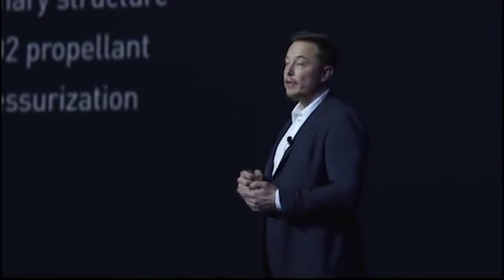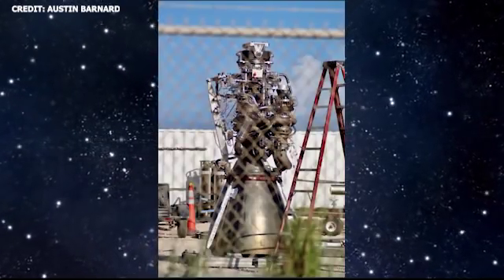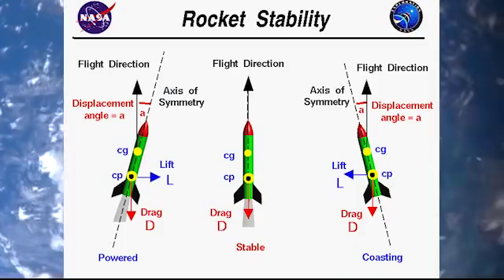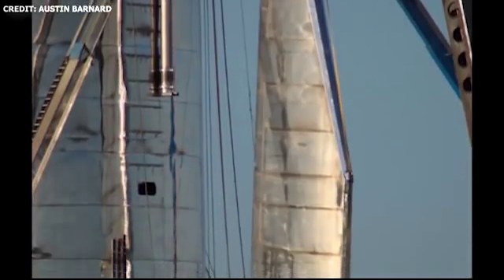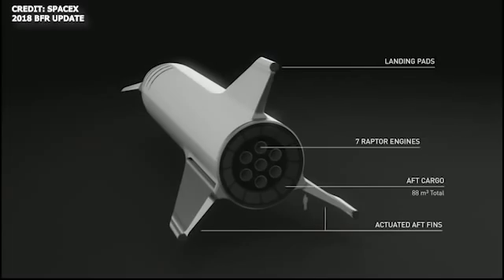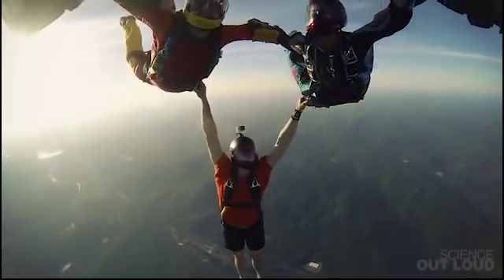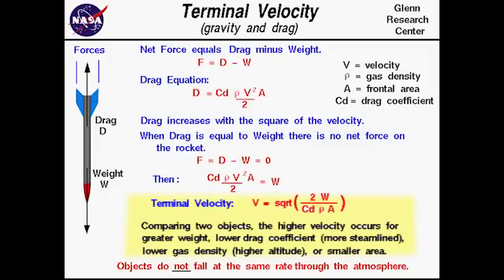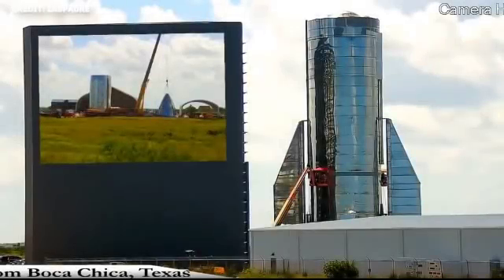SpaceX Starship Updates - Design Changes I Fins & Raptor Engines Added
Starship Mk1 Updates
Raptor Engines and Fins added and some interesting design changes...and a theory about fewer landing legs.

Starship Stacking: Wednesday September 25th, 2019

SpaceX has a lot to accomplish in the coming months
Elon Musk Starship Update - September 28th

SpaceX

MIT Physics of Skydiving

My Gear: